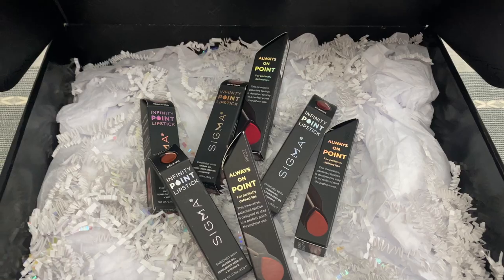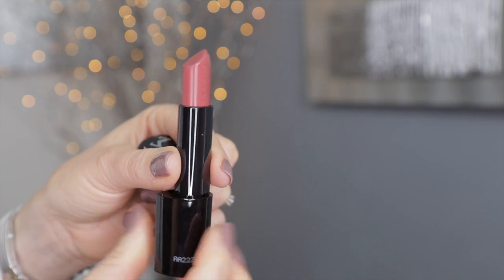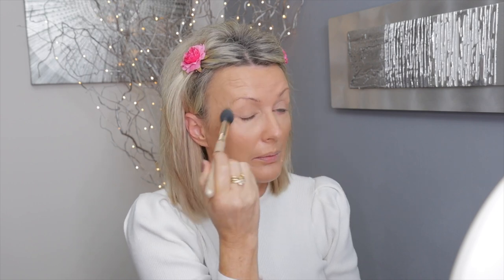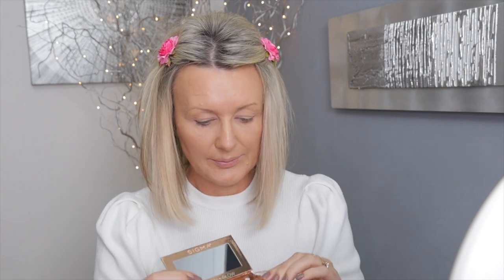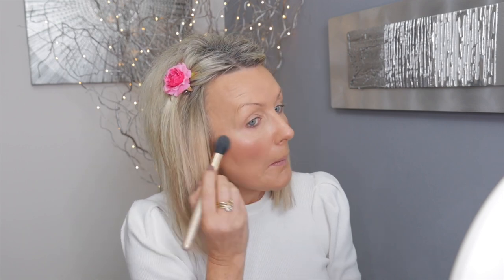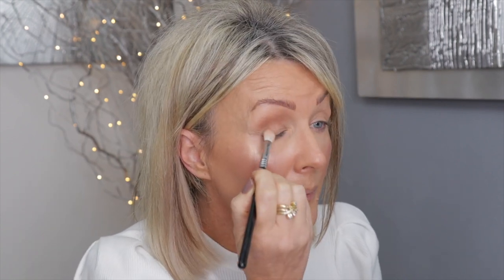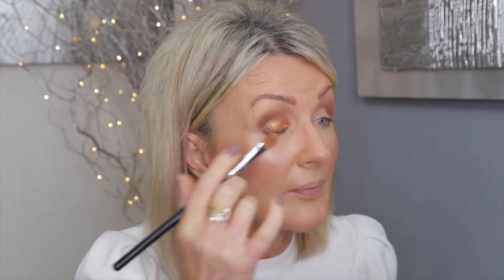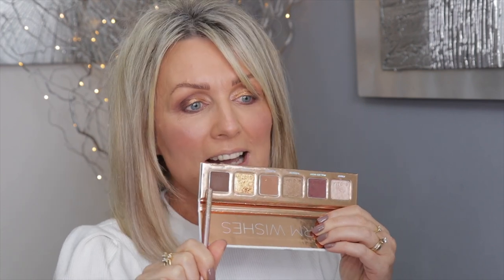New Lipsticks - Get Ready With Me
New colours-Peach Tea, New Mod, Red Velvet, Scarlet
Existing Colours-Deja Vu, Temptation, Ecstasy

Warm Wishes eyeshadow palette
Glisten+Glow cheek duo
Snow Kisses lip duo
Lovable Lip duo
Sleigh All Day travel brush set
Holiday Glam brush set
Get Away brush set

F47 Multitasker
F35 Tapered highlighter
F78 Ultimate bronze
F12 Setting powder
F53 Air duo contour/blush

E25 Blending
E60 Large shader
E30 Pencil
E45 Small tapered blending
E65 Small angle

Delilah Alibi foundation(Bamboo and Spiced)
Rimmel multitasker concealer 060 nude UK & US
Lily LOLO mineral foundation powder-Cookie
Charlotte Tilbury bronzer
Delilah powder

Top-old from Mint Velvet
Nails-Beetles Nails gel polish -A42

Lens adapter
AC adapter
Microphone

Canon G7X mark ii (for vlogging)